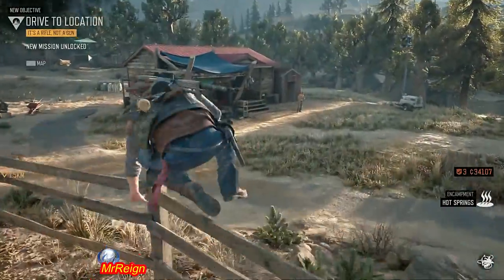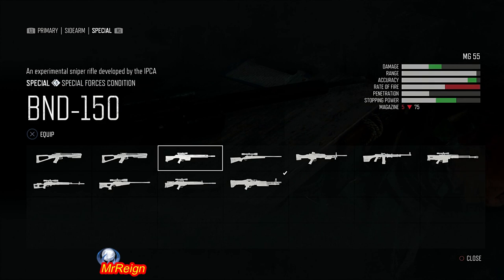Days Gone Survival II - Logan's Shadow - Mysterious Nero Weapon BND-150 Location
Days Gone Logan's Shadow Nero Weapon BND-150 Location

Hi guys, here we have the location and the Trophy for the new Nero weapon, the BND-150!

Please make your name as the subject and we can take it from there!

DAYS GONE ALL CHALLENGES: Under Construction!

DAYS GONE Ambush Camp Rush - 4th World Rank 38.752K Run - 4 Gold Ranks One Playthrough - 4th World Rank 38.752K Run

DAYS GONE AMBUSH CAMP RUSH - ALL 5 GOLD RANKS - Tutorial - Quick & Painful - Beserked - Camp Ghost - Crafty

DAYS GONE - Drifters Run - Gold Rank Tutorials - NEW ROUTE - 89K - How to Boost from the Start